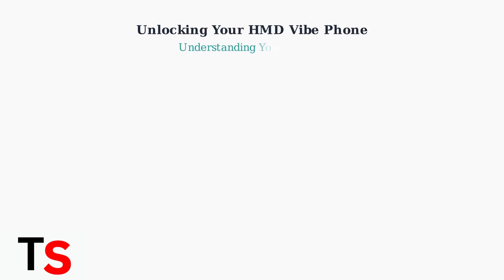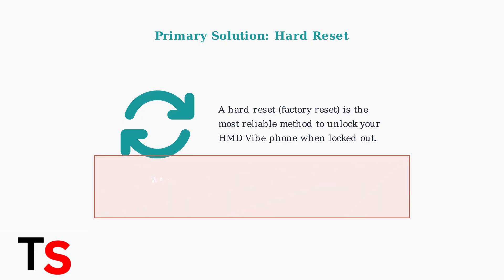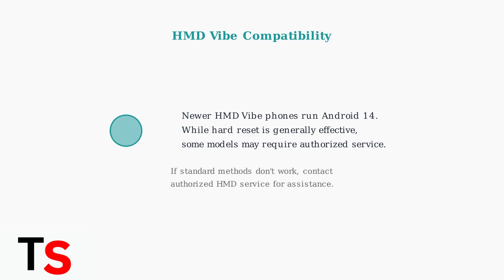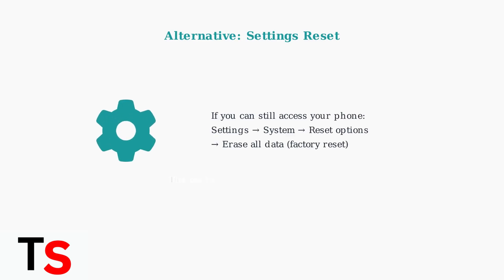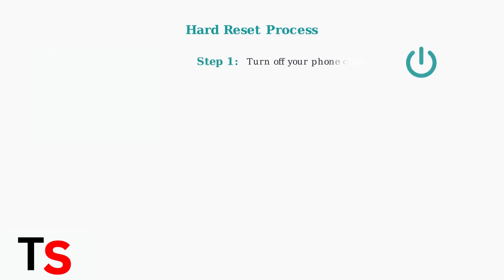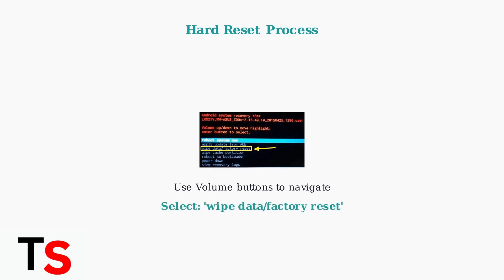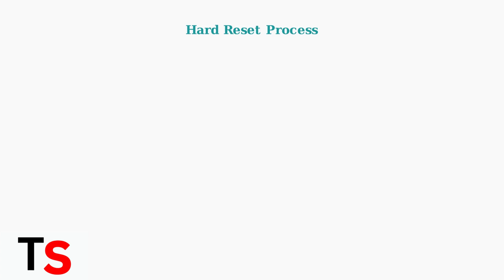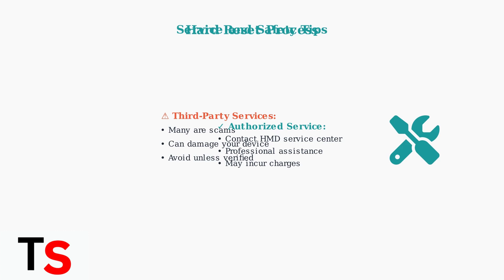How To Unlock HMD Vibe Phone If Phone Locked Or Forgot PIN, Pattern, Password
Are you struggling to unlock your HMD Vibe phone due to a forgotten PIN, pattern, or password? Look no further! In this video, we provide a detailed walkthrough on how to regain access to your device. From utilizing built-in recovery features to performing a factory reset, we will explore all available options to help you unlock your phone quickly and securely.